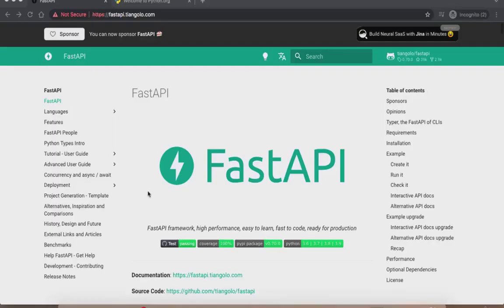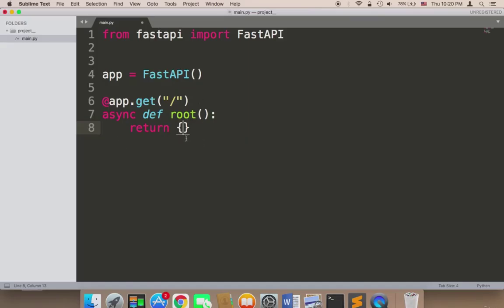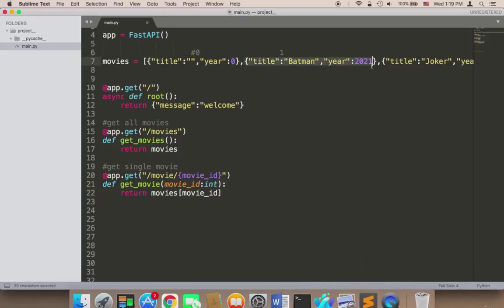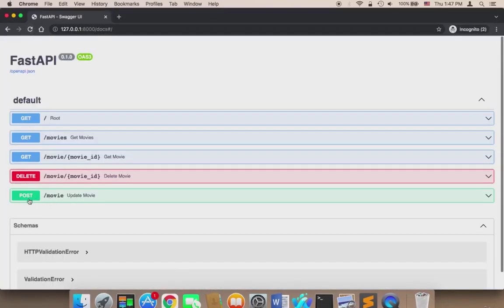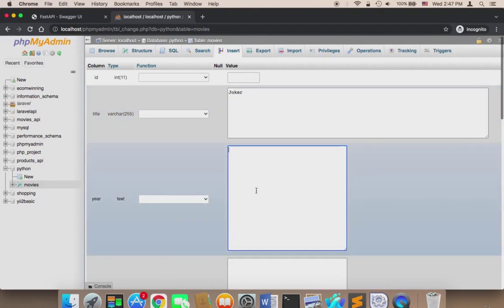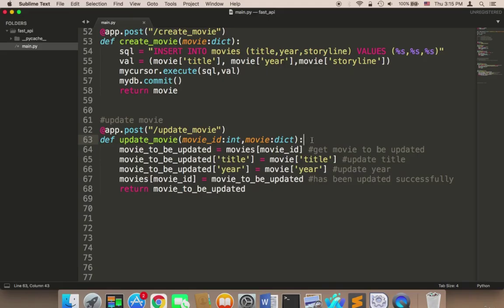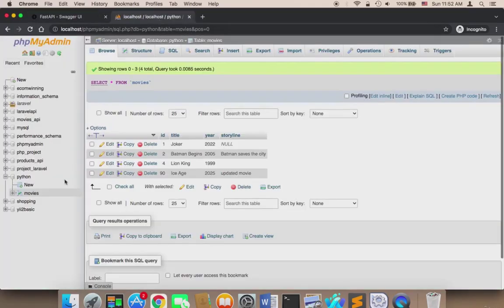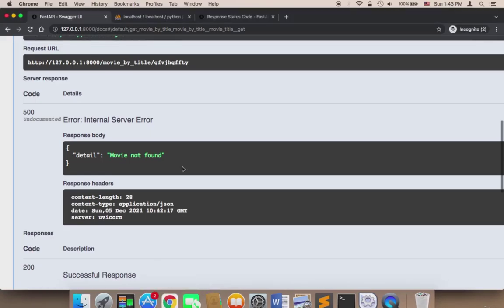🚀 Build API Using Python FastAPI🔥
Learn how to build a powerful REST API using Python FastAPI in this beginner-friendly tutorial. In this video, you will learn how to quickly create high-performance APIs using FastAPI, one of the fastest Python frameworks for building modern backend applications.

FastAPI is widely used for AI apps, web services, microservices, and backend development because it is fast, simple, and scalable.

In this step-by-step tutorial, you will learn:

✅ Why FastAPI is faster than Flask & Django
✅ How to install FastAPI and Uvicorn
✅ Creating your first API endpoint
✅ Handling GET and POST requests
✅ Automatic API documentation with Swagger
✅ Running your API server locally

Whether you're a Python beginner or a backend developer, this tutorial will help you start building APIs quickly.

🔥 Perfect for:

Python developers
Backend developers
AI / ML developers
Students learning API development

• Python
• FastAPI
• Uvicorn
• VS Code

*** Timestamps ***
00:00:00 - 01.  Introduction
00:03:28 - 02.  Which IDE to use
00:04:32 - 03.  Install Python - MAC users
00:09:37 - 04.  Install Python - Windows users
00:13:06 - 05.  Install FastAPI
00:16:33 - 06.  Project folder
00:22:40 - 07.  Docs
00:25:39 - 08.  Get all
00:31:45 - 09.  Get by id
00:39:04 - 10.  Delete by id
00:44:17 - 11.  Create resource
00:50:03 - 12.  Update resource
00:59:30 - 13.  Database
01:03:08 - 14.  Table
01:07:26 - 15.  MySql
01:09:39 - 16.  MySql connection
01:13:54 - 17.  All movies
01:22:54 - 18.  Movie by id
01:28:22 - 19.  Create movie
01:34:54 - 20.  Update movie
01:40:45 - 21.  One type
01:44:26 - 22.  Delete movie
01:48:28 - 23.  Pydantic
01:55:13 - 24.  Optional attributes
02:01:13 - 25.  Get by title
02:06:43 - 26.  Handling errors